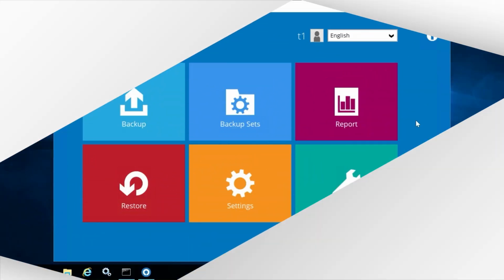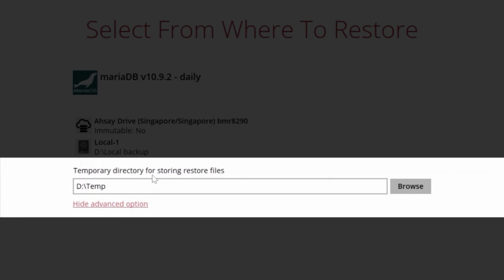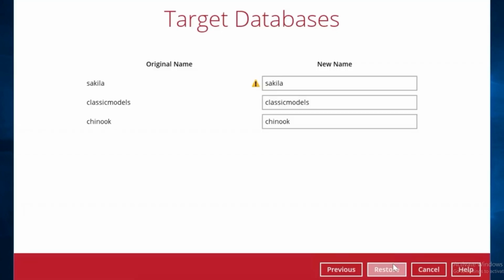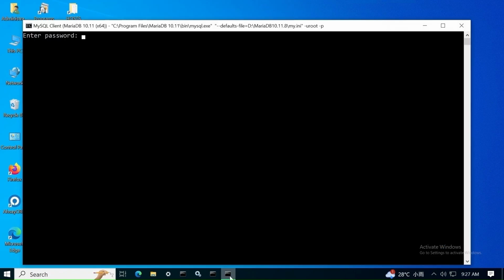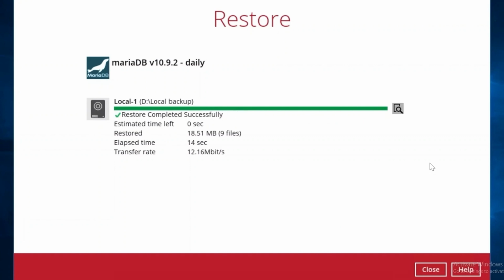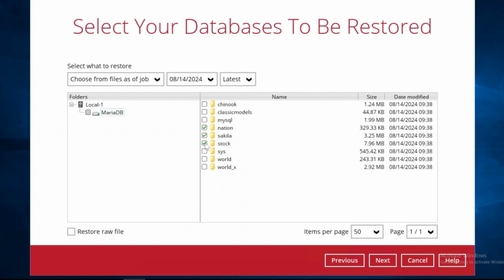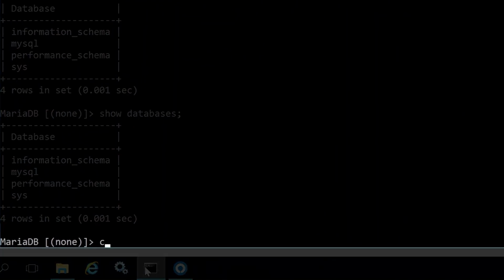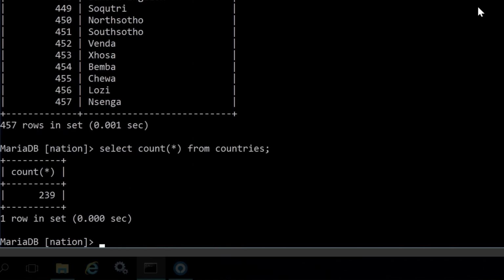Restore MariaDB database backups with AhsayOBM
Check out our video on: Restoring MariaDB database backups with AhsayOBM on Windows

Ahsay simplifies MariaDB database recovery with its automated recovery processes. AhsayOBM swiftly restores MariaDB database files from the backup destination and applies them to the MariaDB database instance, either on the original server or remotely to a standby server over the LAN. For system administrators who prefer greater control over the recovery process, the “Restore Raw File” option is available. This feature allows AhsayOBM to restore the database files to a local disk, after which the system administrator must manually create the databases and import them into the MariaDB instance either on the original database server, or copy the files to a standby or remote server.